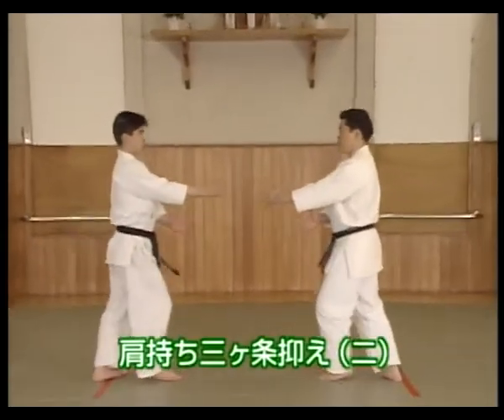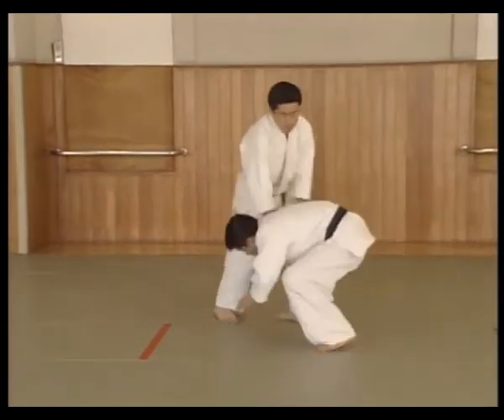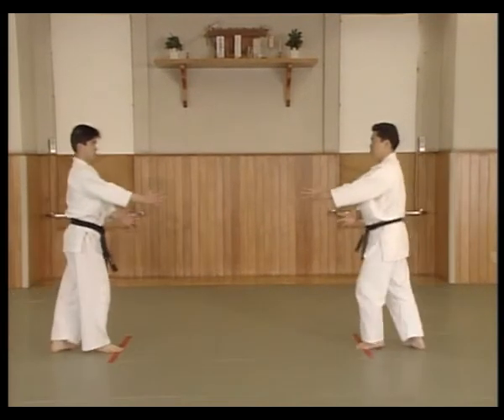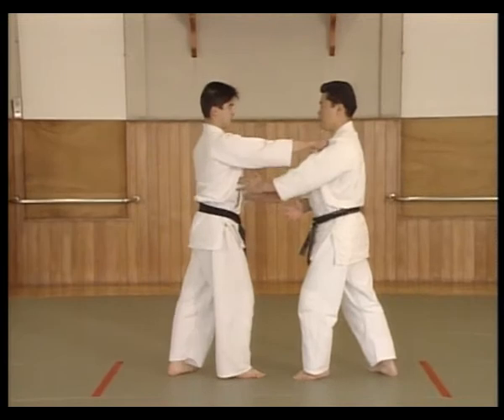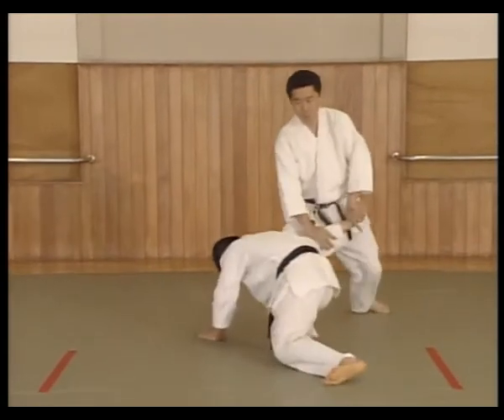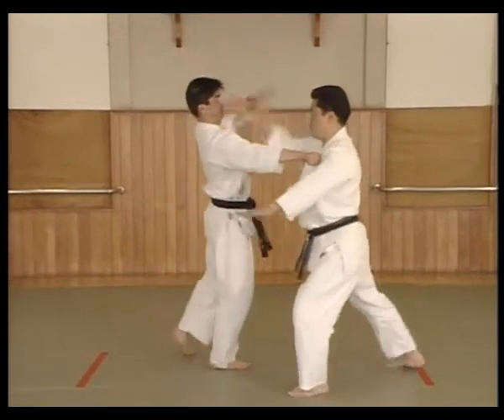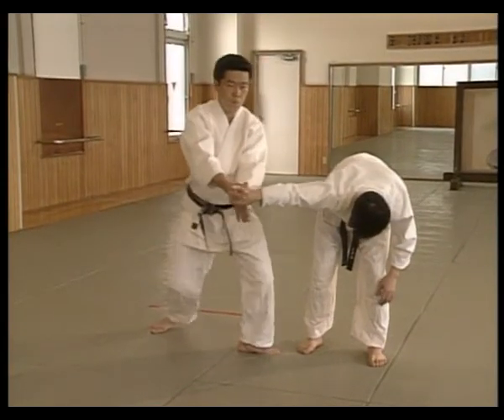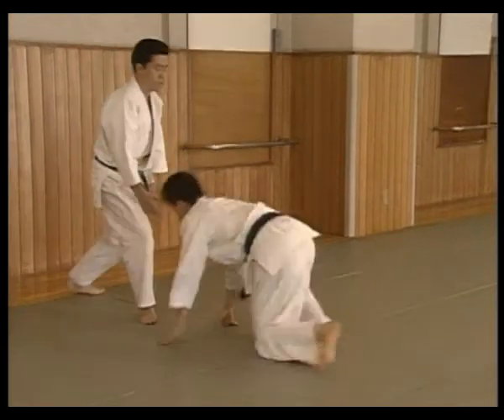Yoshinkan Aikido - Kata Mochi Sankajo Osae Ni